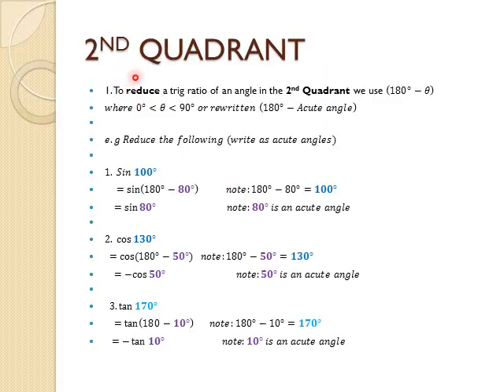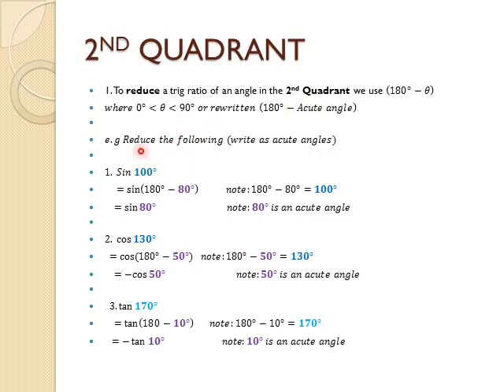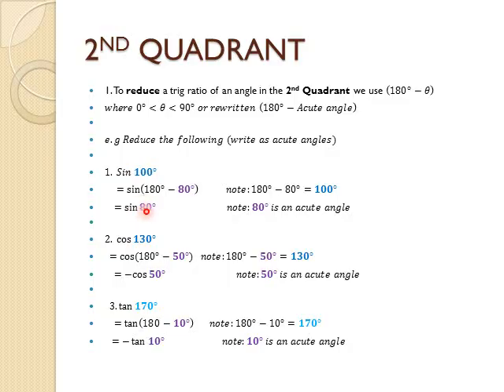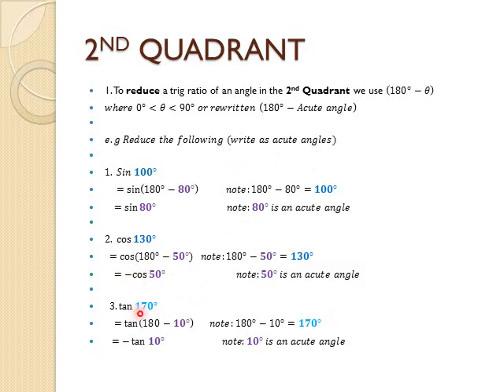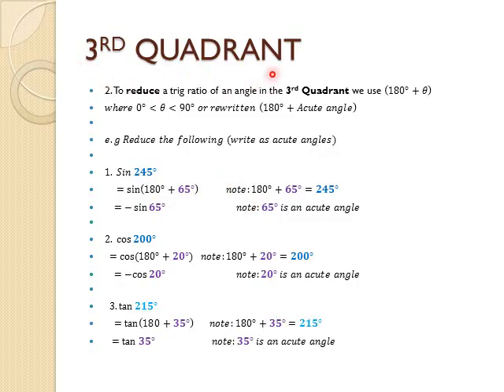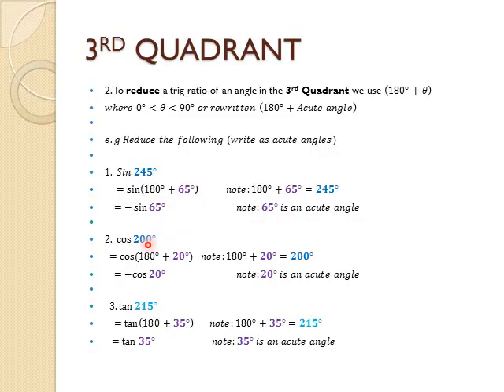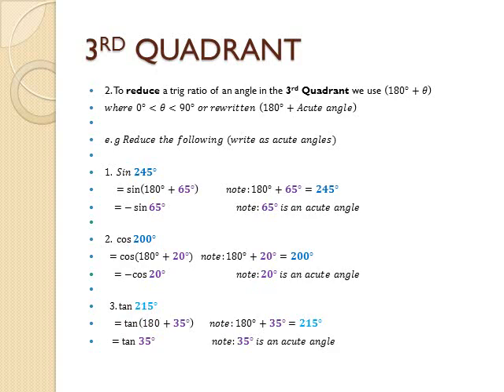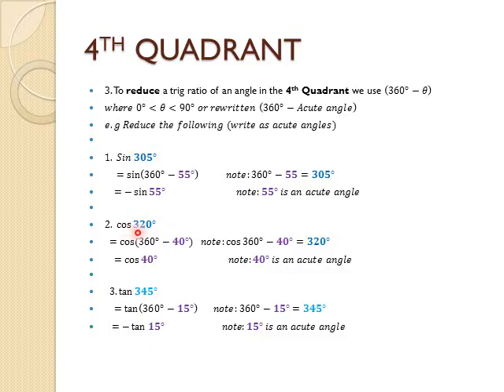3 5 Grd 11 Trigonometry Reducing using CAST rule in all quadrants